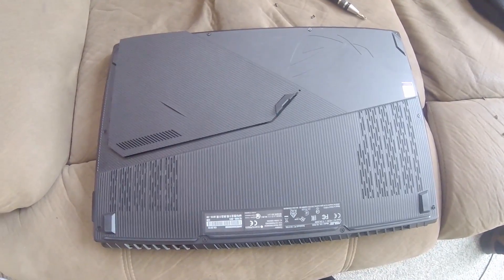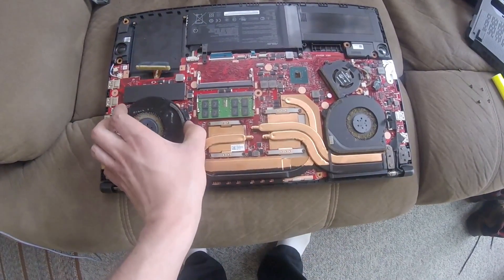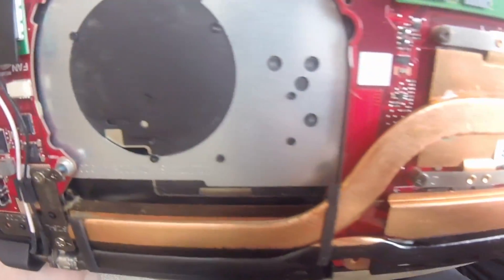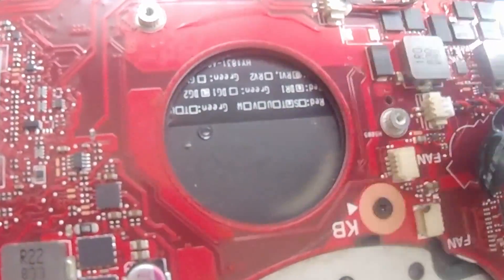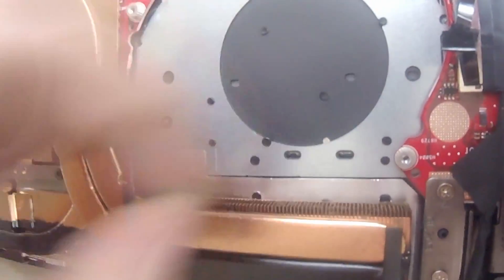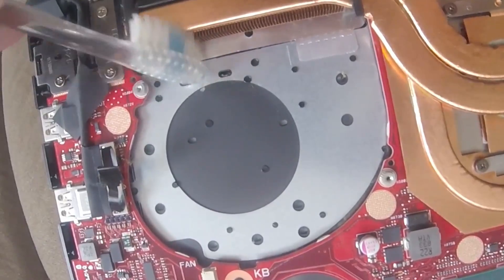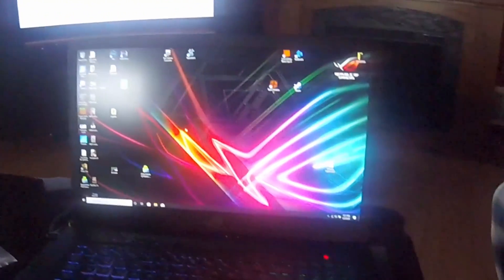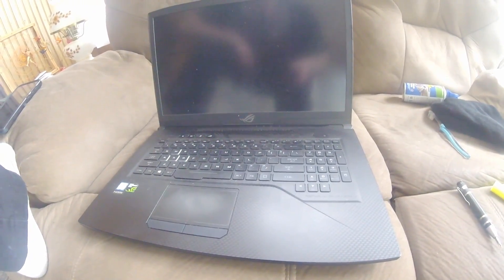How to clean a Laptop with a Toothbrush and Air - ASUS ROG GL703GS-DS74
In this Video I show how I cleaned my laptop and share some tips to get it done.

Table of contents:
 0:00 Start Video
0:27 Removing Back cover
1:16 Removing Your Fans
2:31 Cleaning Fans
3:50 Cleaning your exhaust fans & Ports
4:58 IMPORTANT QUICK TIP